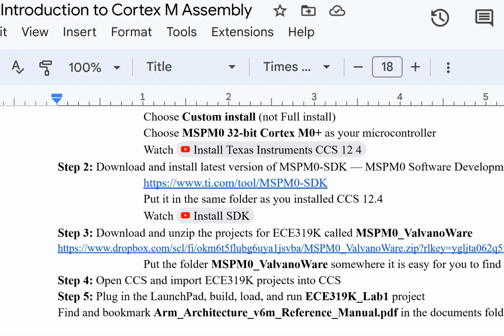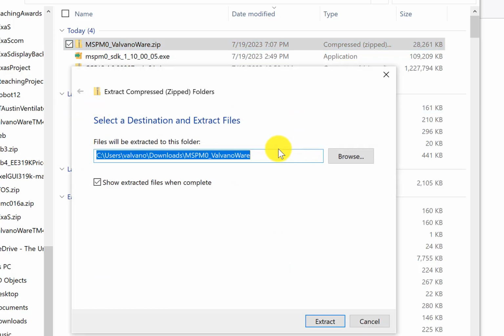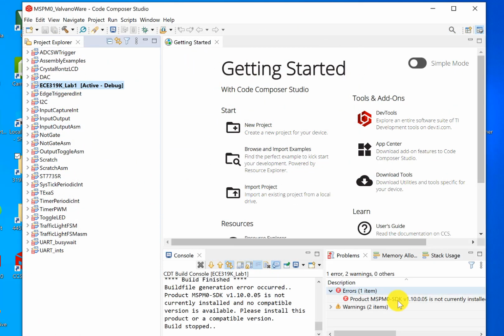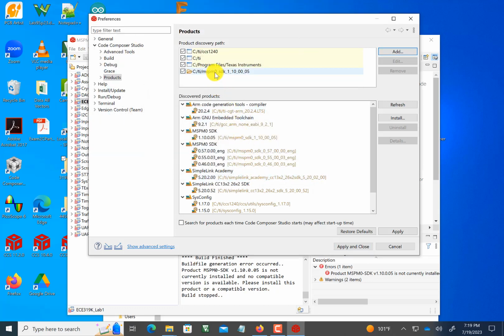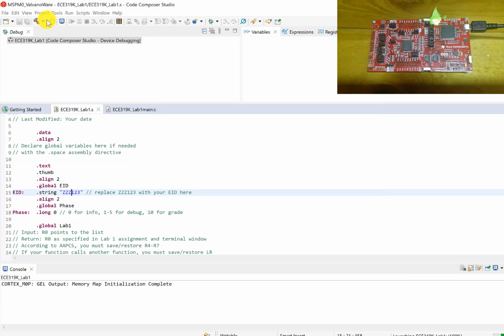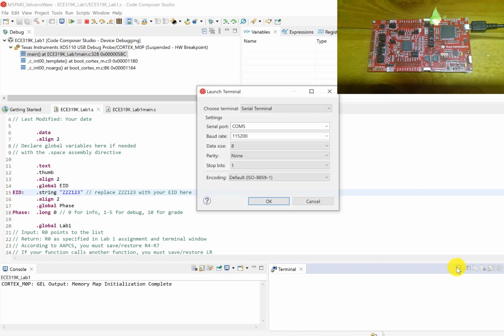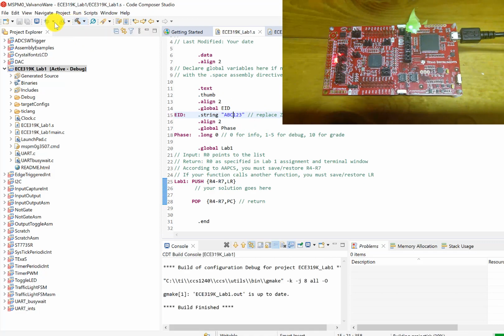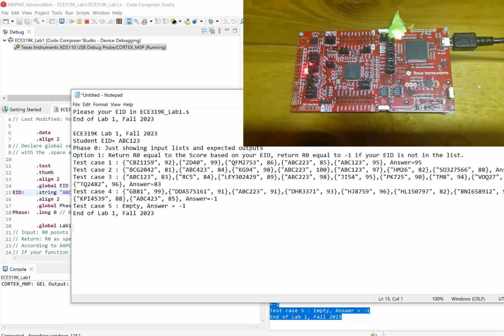Install ECE319K Programs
Installing example projects and Lab1 assignment for ECE319K.